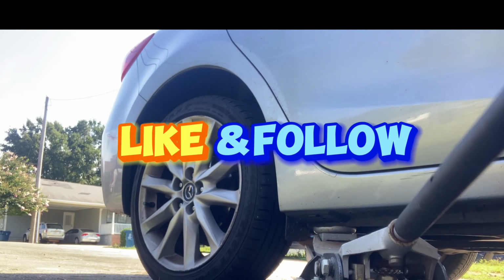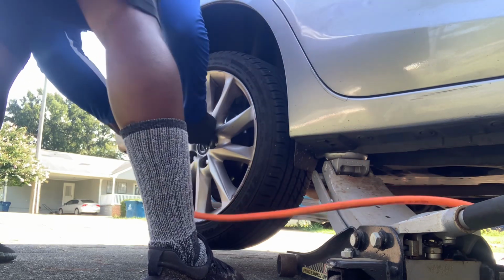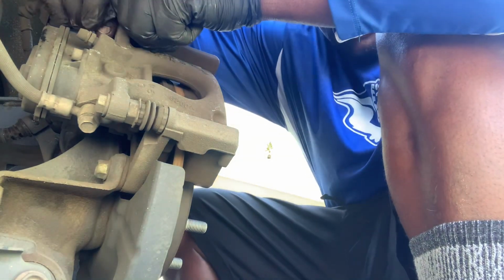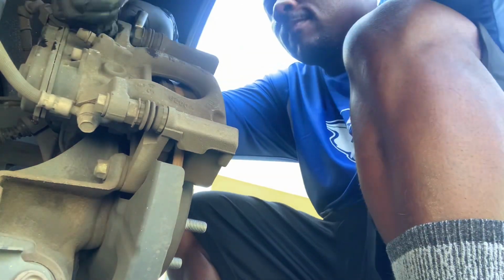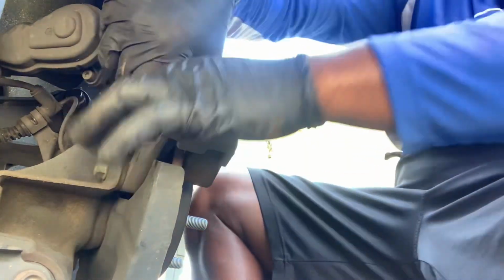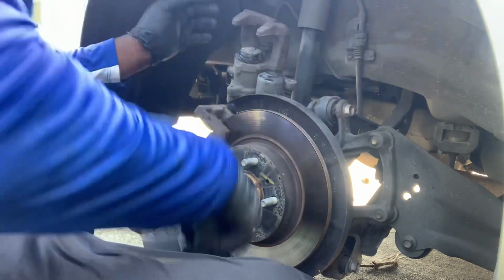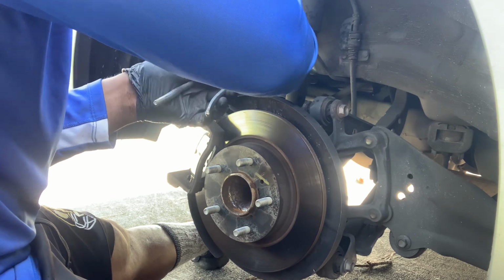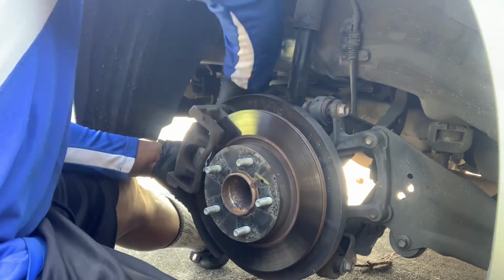2017 Mazda Rear Brake Pad Replacement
⁠@MazdaUSA Brakepads